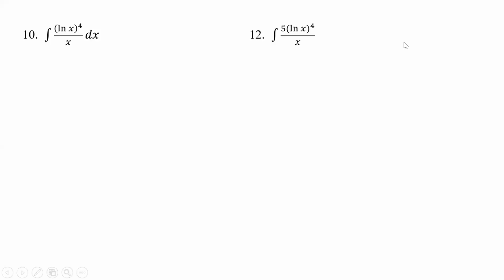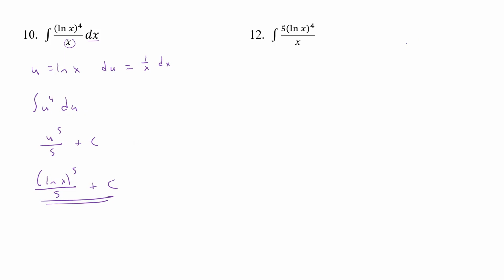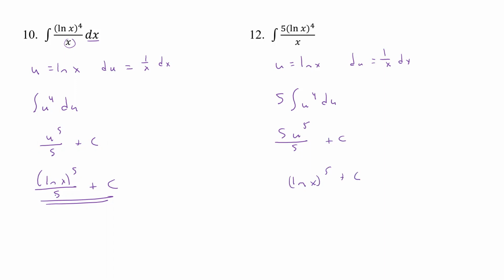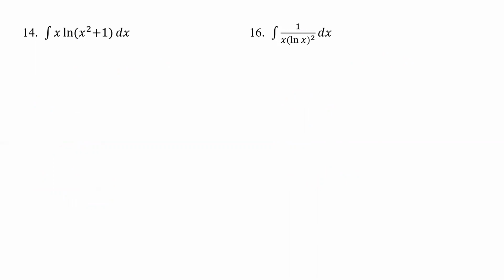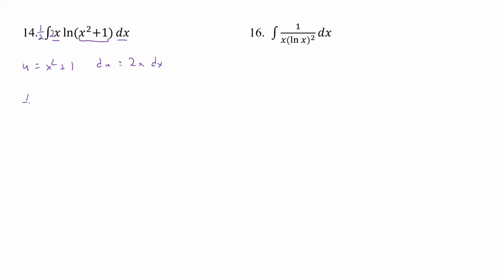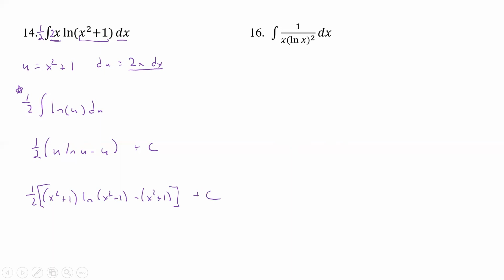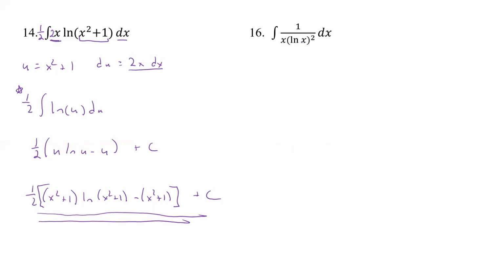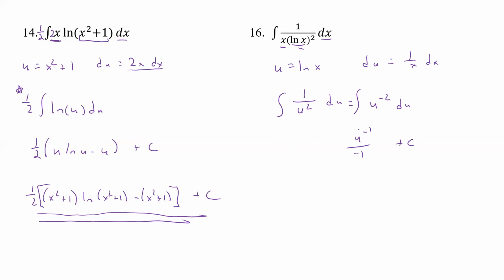5.9 Lecture Pt IV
Lecture:  5.9 Integration of Product or Composite Functions Pt IV